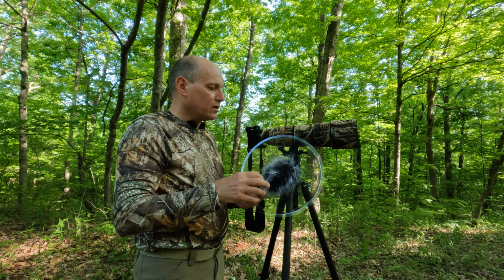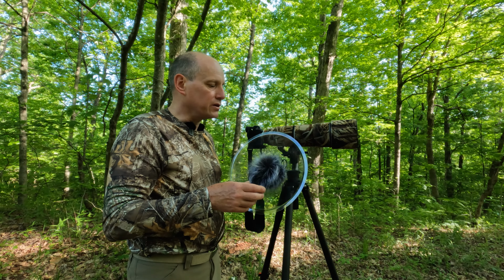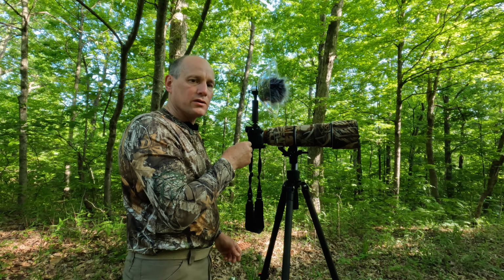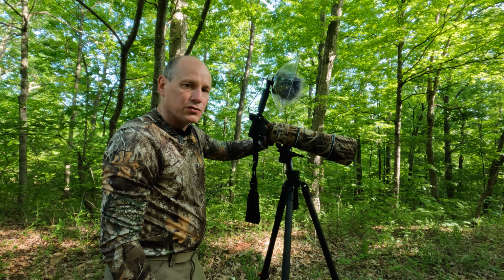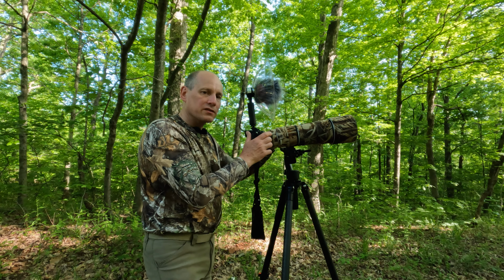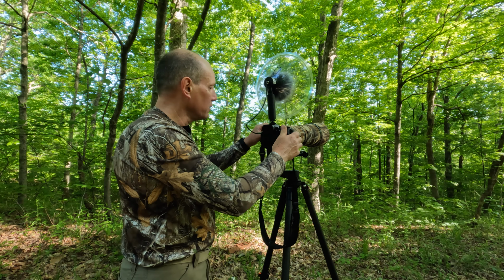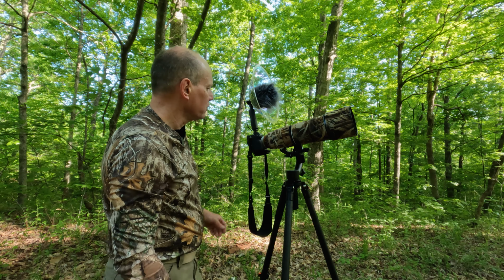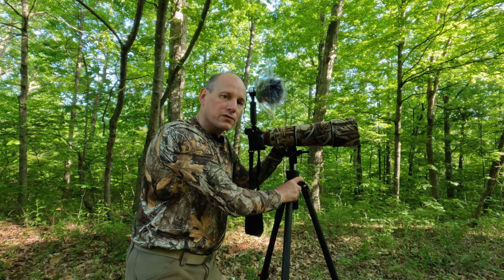How to Improve Your Bird Video Audio Quality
A short tutorial on how to use a Mini Parabolic Microphone to improve the audio quality of bird videos. The Mini Parabolic Microphone can dramatically improve the gain and subject isolation of birds. Samples of the results follow the tutorial. Recorded with the microphone directly connected to the camera body. Recorded with very low gain on the camera, then the volume was normalized to -1dB in post-editing. No filtering other than a 100 Hz rumble cut on some samples. Some samples were recorded where highways were within 1-3 miles away, so traffic noise may be heard in the distance. You can also hear the effect wind makes on reducing overall audio quality in the samples where the tree branches are moving quite a bit. This is part of a series of tutorials by Wildtronics about recording wildlife and the combination of filming/recording. Watch all our tutorials to become an expert in sound recording.
Products used: Wildtronics Pro Mini Parabolic Kit, Wildtronics Amplified Omni Microphone, Wildtronics Mini Stereo PIP Microphone, Wildtronics Micro Mic PIP Microphone, Sony A7r5 camera, Sony A7r3 camera, Sony 200-600mm lens with an arca swiss compatible foot, Sony 1.4x teleconverter,  ifootage tripod, Wimberley gantry tripod head, GoPro 10 used for introduction video.